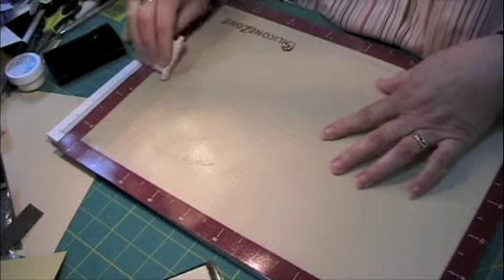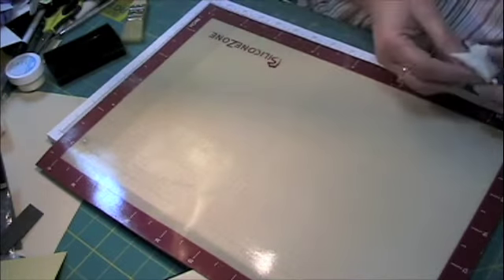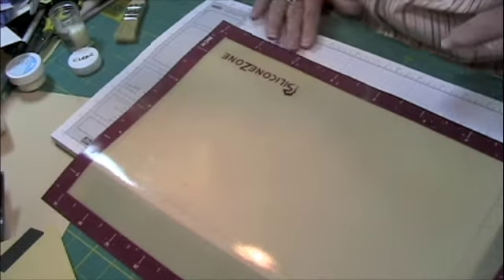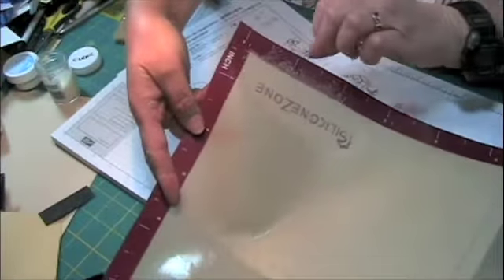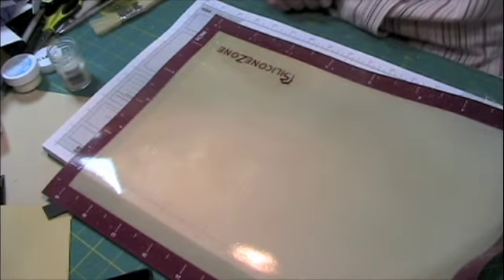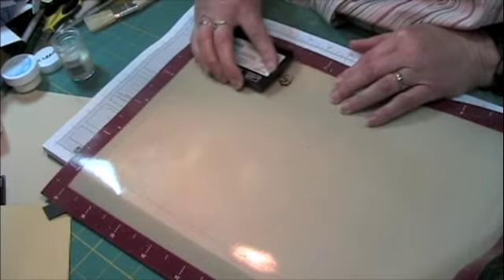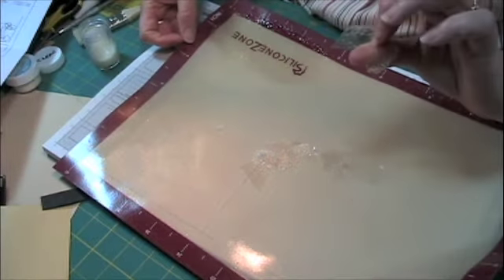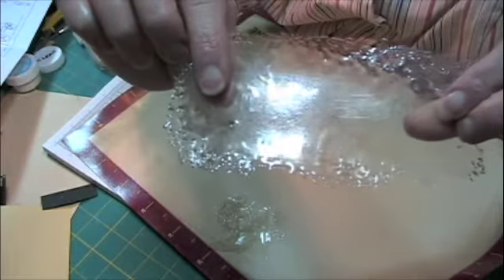Silicone Mat Experiment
RoxyCar11 has a tutorial on Faux Mica and a Butterfly tutorial.  This would be an excellent tool for both of those.